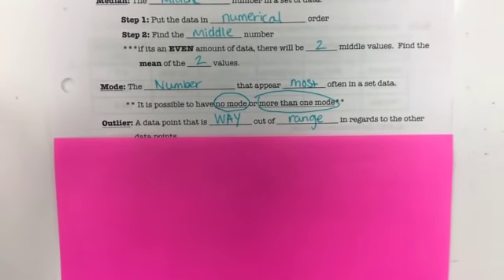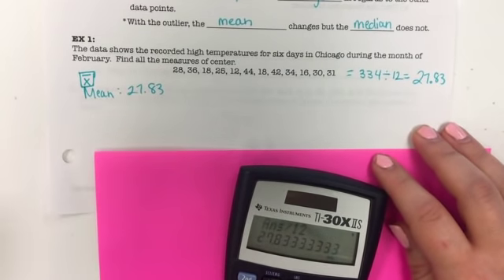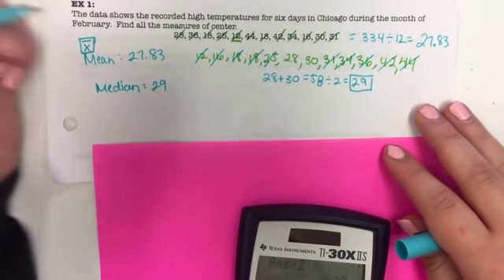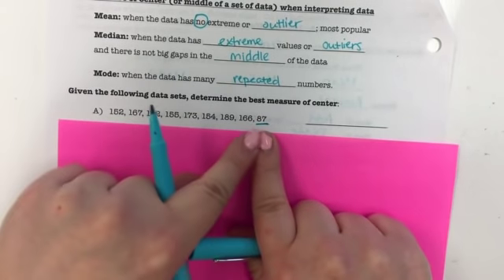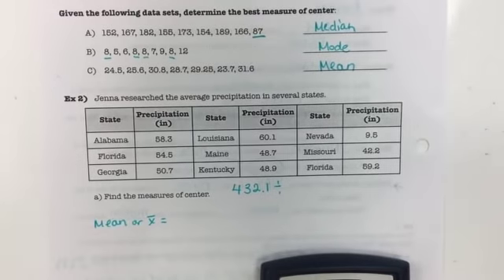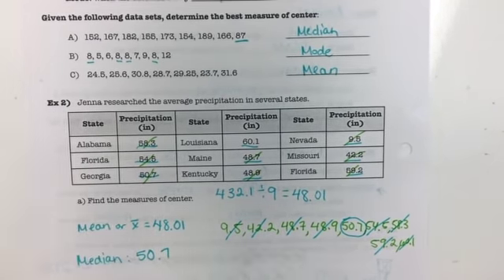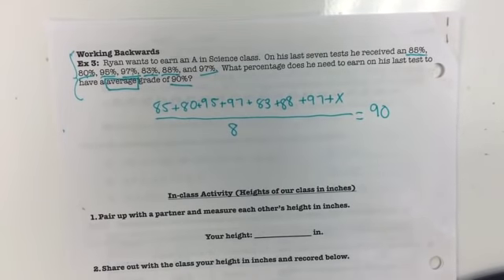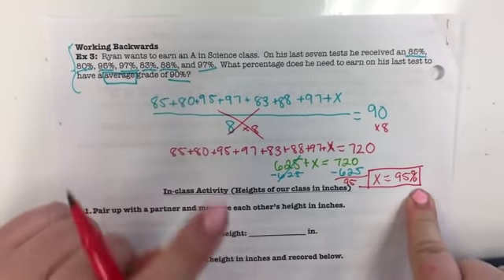Lesson 2 - MOC video notes